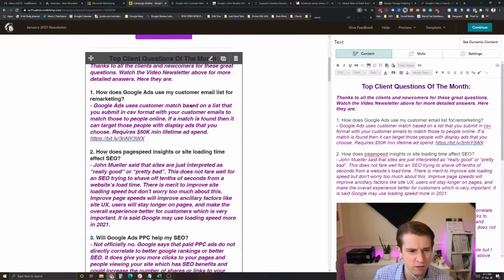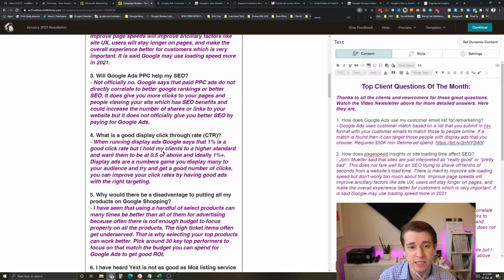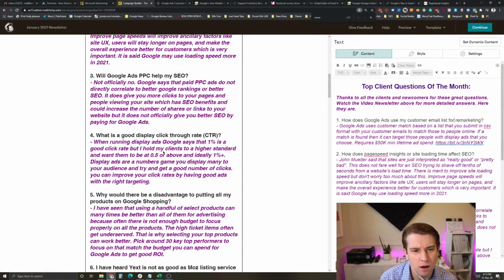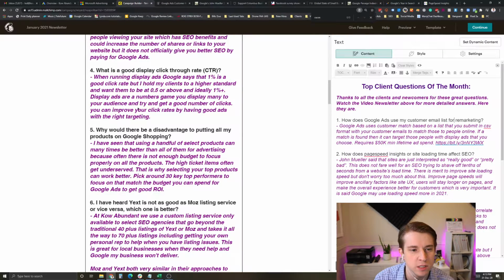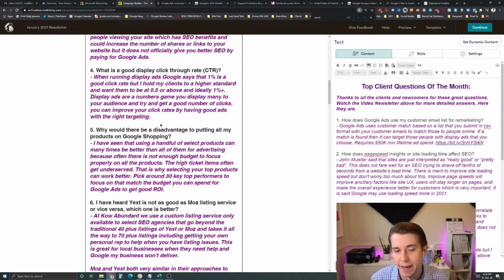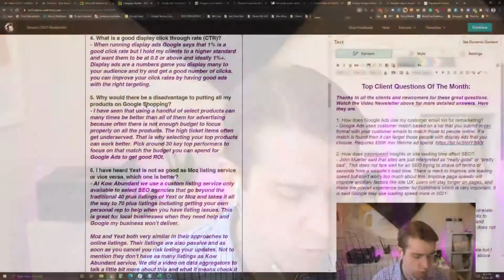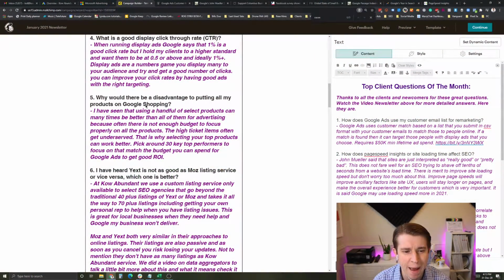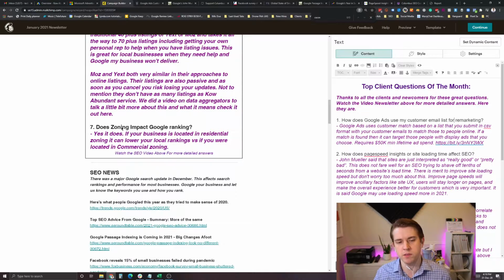January 2021 SEO Newsletter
Happy New Year and welcome to 2021! We tackle the top client questions facing SEO this month including how to optimize your SEO, improve your local business listings, and get the most out of Google Ads. Have a favorite Columbus restaurant? We would love to know in the comments below.

0:00 Intro
0:34 How does Google Ads use my customer email list for remarketing?
2:02 How does pagespeed insights or site loading time affect SEO?
3:43 Will Google Ads PPC help my SEO?
4:32 What is a good display click through rate (CTR)?
5:14 Why would there be a disadvantage to putting all my products on Google Shopping?
6:14 I have heard Yext is not as good as Moz listing service or vice versa, which one is better?
9:05 Does Zoning Impact Google maps listings ranking?
10:11 SEO NEWS
10:40 Top Google Searches in 2020
10:54 Charity of the month
11:30 My Fav Columbus Restaurants
12:21 PRO TIP - Google Smart Lists
13:03 Outro - Thanks

There was a major Google search update in December. This affects search rankings and performance for most businesses. Google your business and let us know the keywords you use and how you rank.

Here's what people Googled this year as they tried to make sense of 2020.

Top SEO Advice From Google - Summary: More of the same

Google Passage Indexing is Coming in 2021 - Big Changes Afoot

PRO TIP
Retarget your top 5% of existing customers who have been to your website
Google allows for the creation of smart lists so that you can retarget your top customers to show them your ads.

In Lieu of donations, this month please carryout your top local restaurants & support them!